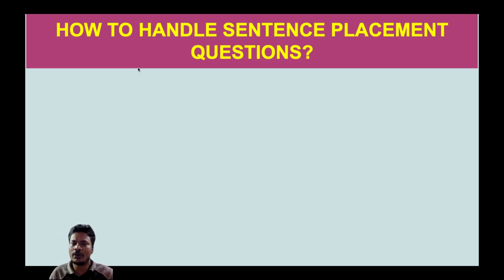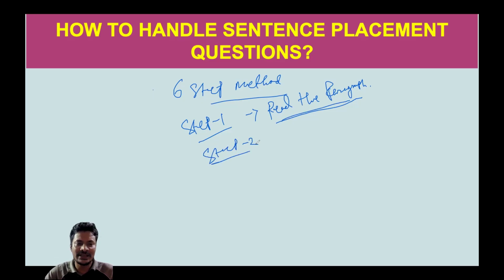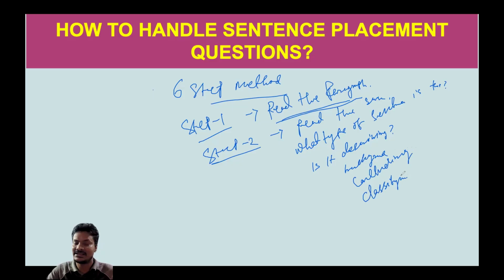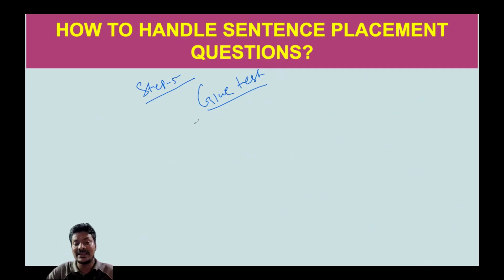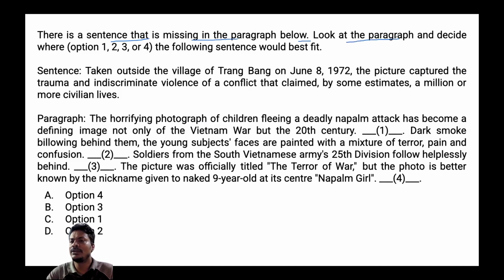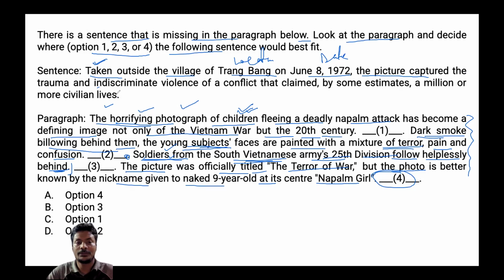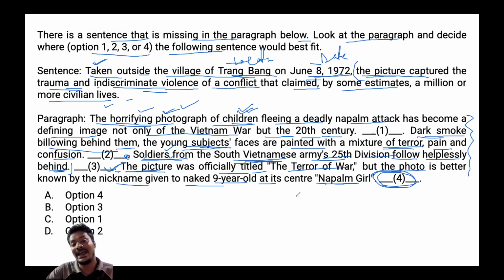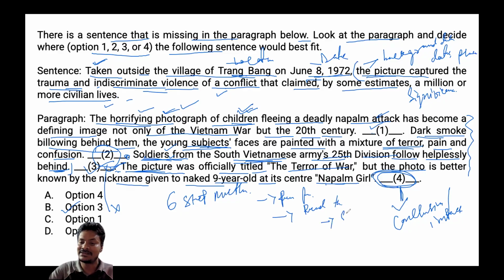Sentence Placement Made Easy | CAT Exam VARC | Logic + Explanation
Improve your CAT VARC score with this Sentence Placement Question explained in a clear, step-by-step method. Sentence placement is a key part of Para-Jumbles and Logical Arrangement questions that appear frequently in CAT, XAT, NMAT, SNAP, and other MBA entrance exams.
In this video, you will learn:
✔ What is a sentence placement question
✔ How to identify the anchor sentence
✔ Logical connectors and flow of ideas
✔ Tips to avoid common mistakes
✔ Fast and accurate solving techniques
This video is perfect for:
🔸 CAT aspirants (2025/2026)
🔸 Students preparing for management entrance exams
🔸 Anyone looking to strengthen Verbal Ability (VARC) skills
👉 Follow for more:
Instagram | Facebook | YouTube Shorts | Telegram